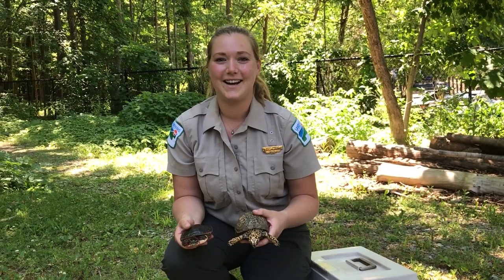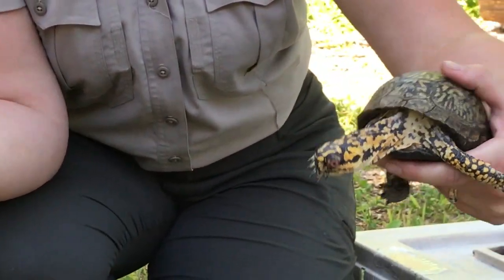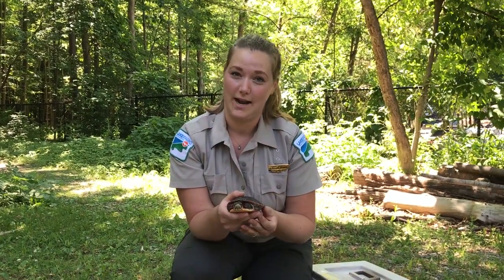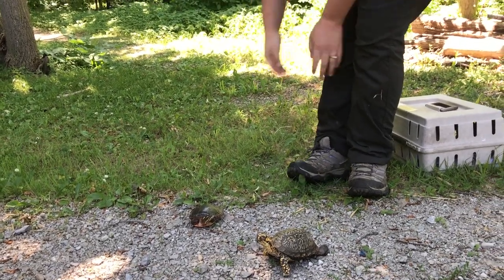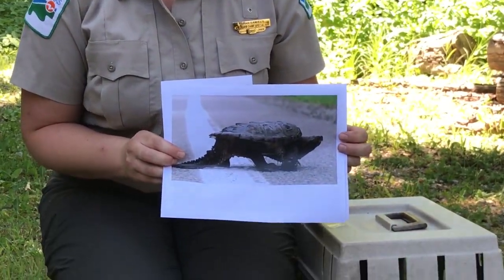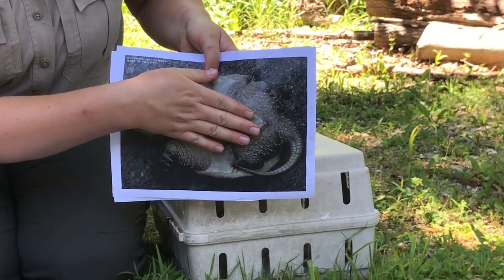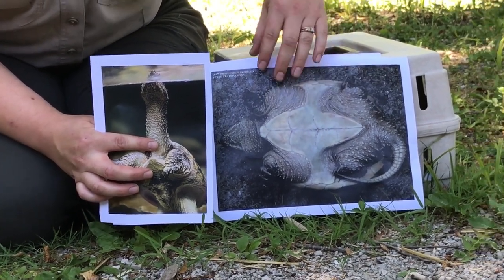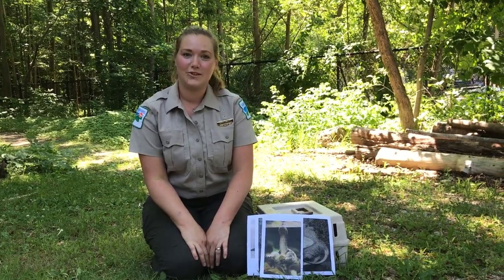It's Turtle Time!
It's important to keep a watchful eye out for turtles crossing the road this time of year. Females are on the move to lay their eggs close by where they laid them last year. Sometimes they must cross a road to do this. In this video, Sarah provides information about different types of turtles and what to do if you find one alongside or on the road.

If you find an injured turtle, please call the Wildlife Center Hotline at x2131 for more information and to make an appointment to bring it to the Kevin P. Clinton Wildlife Center for help.